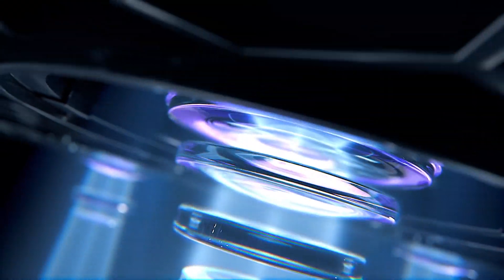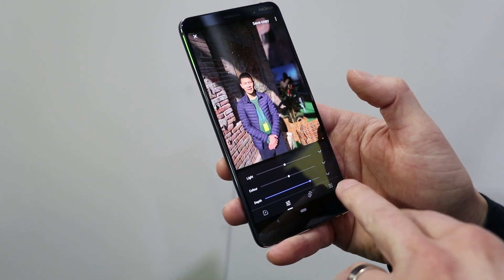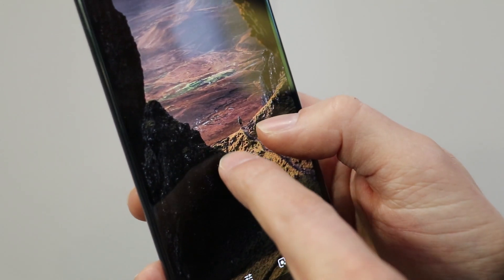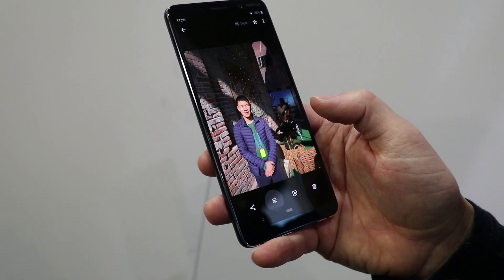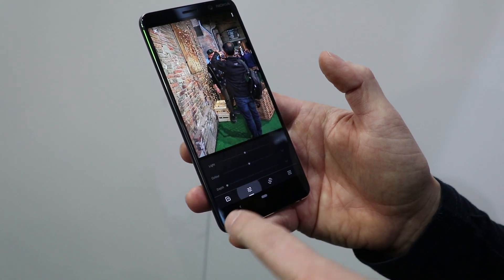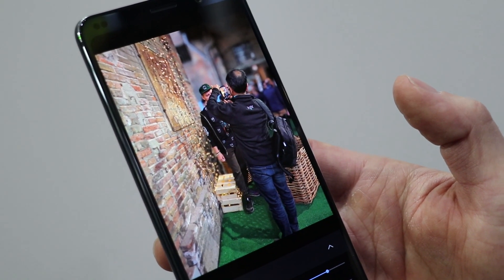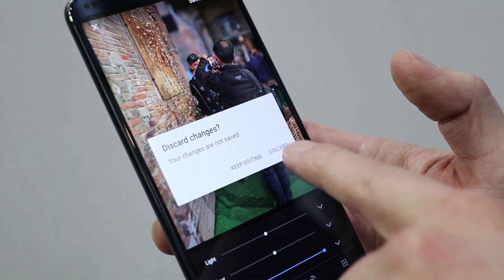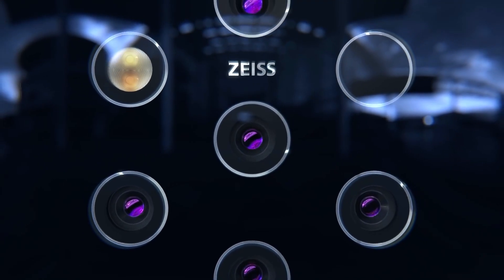The Nokia 9 could define the future of mobile photography - with 5 sensors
As the gap between midrange and high end phones start to blur when it comes to performance and features, the key feature that decides the rise and fall of a device is the camera, because that is where most people have the highest expectations. While the normal consumer wants a simple point and shoot that does all the work for you with the best quality possible without much editing, photographers like to see a professional output to work with, when they don´t bring their big camera along.
The Nokia 9 Pureview might even just be the phone, that makes it more comfortable to leave your camera behind, because it’s a big improvement compared to other phones on the market. In this Video, we´ll go more into detail.